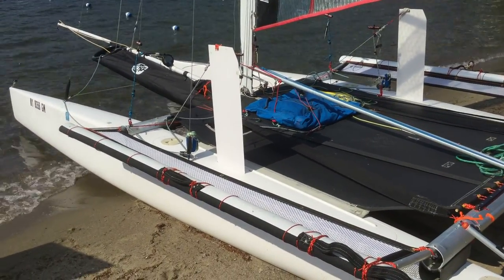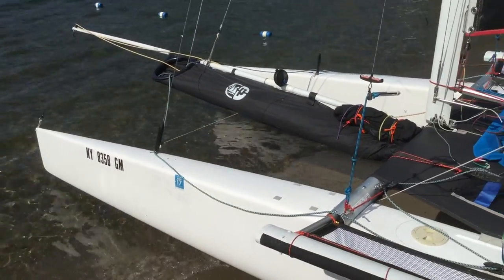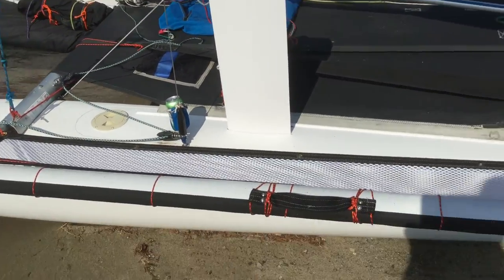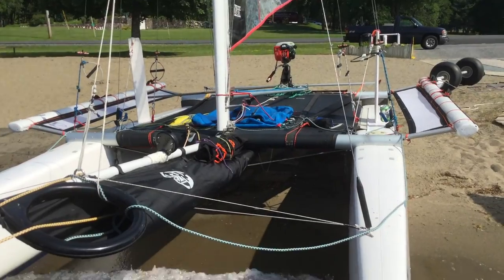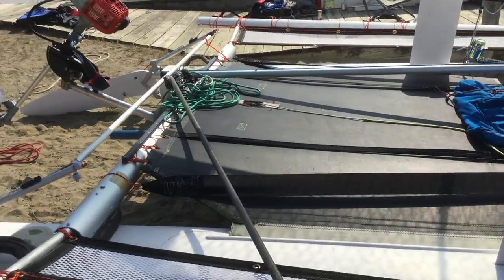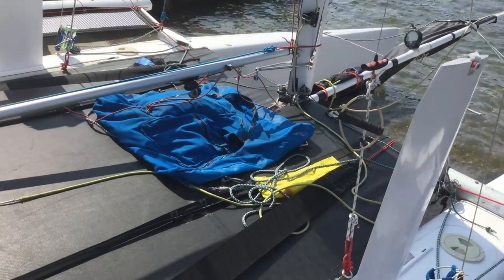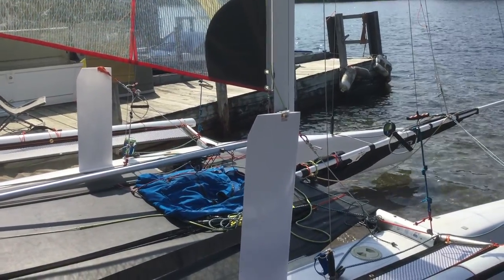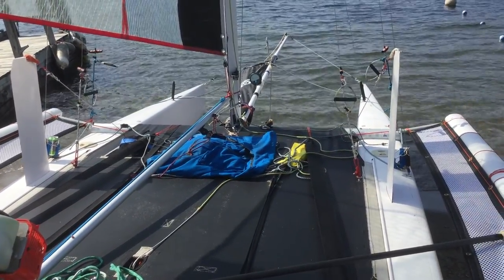Bimare F18-HT w/wings + motor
Bimare F18-HT w/Trailer - Very Good Condition
 10m/34ft Carbon Mast
 280 lbs

2014 15 Sq M Main (made for solo sailing)
2015 Snuffer
Original 20 Sq M Main Sail - Good
Original Spinnaker - Fair

All running rigging less than 3 years old (running rigging stripped to dyneema core where possible)

Carbon Bow Sprit w/Snuffer Hoop
New 2015 Snuffer

Carbon (extending) Hiking Stick

Beach Wheels

Cheata Motor Bracket w/Florida Outboard

Wings - Carbon Melges Mast w/Aluminum Poles
 Trampolines
 Foot Straps

Righting Pole
Murray’s Big Bag Righting System
Hobie Gary Righting Pole
Solo Mast Raising Gin Pole

Class Recommended Modifications Done
 Rear Beam Raised (Custom Carbon)
 Daggerboards/Rudders Sealed

Trampoline Bag

Trampoline Sun Cover
Snuffer Sun Cover
Rudder Sun Covers
Padded Daggerboard Travel Covers
Padded Rudder Travel Covers

Velocitek Speed Puck extra

In a nutshell, a big A-Cat with spin built for 2 but can take more due to bouyant hulls with tons of rocker so it pivots on a dime.. Also setup for solo with 15 sq m main, righting, wings and solo mast raising. Add 25 lbs for a motor and the boat never feels the 25 lbs but you get for a motor to get home.  You can see how high the boat rides in the second picture.

Portsmouth numbers or the F18 & F18HT + a lighter boat to move around.